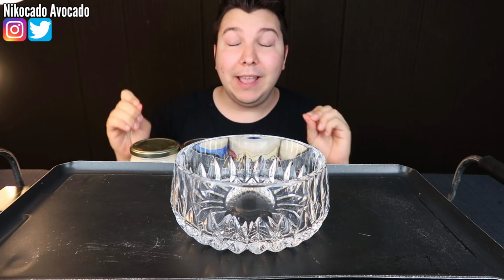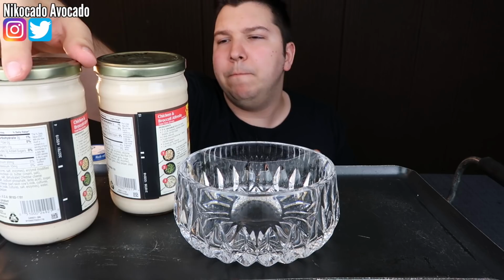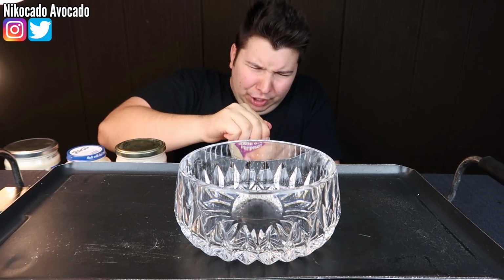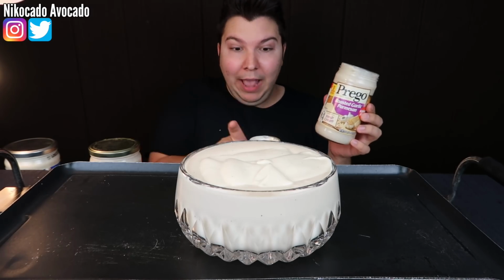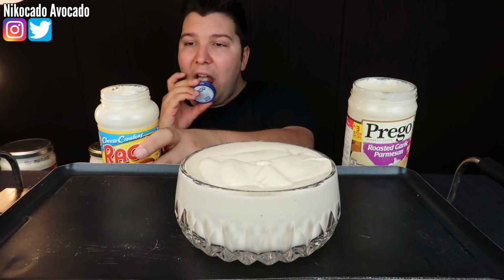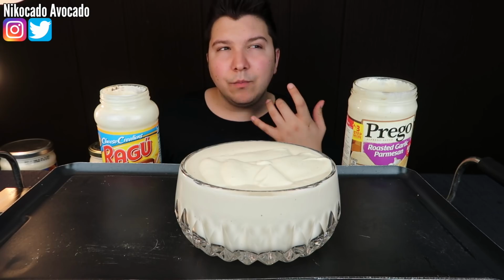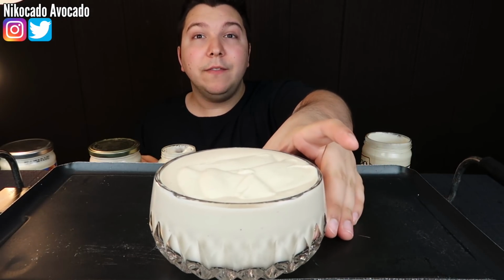King Crab Legs With Alfredo Sauce • MUKBANG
Watch me eat some Giant King Crab Legs seafood boil with Alfredo Cheese Sauce! Enjoy!